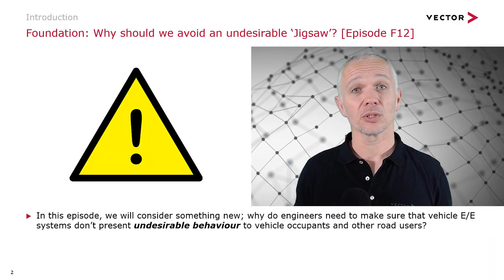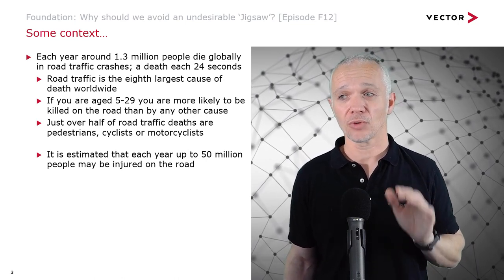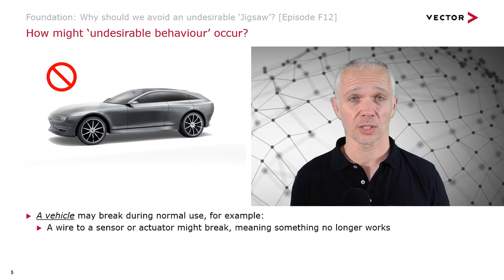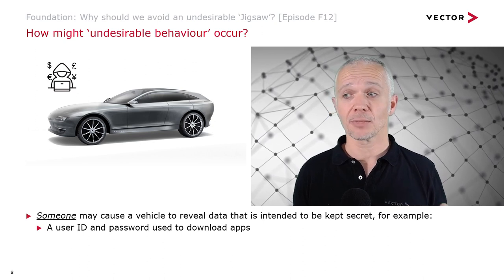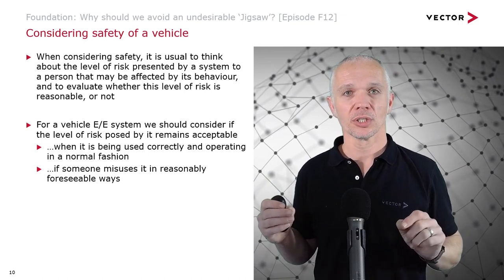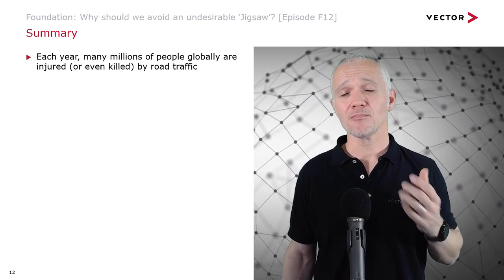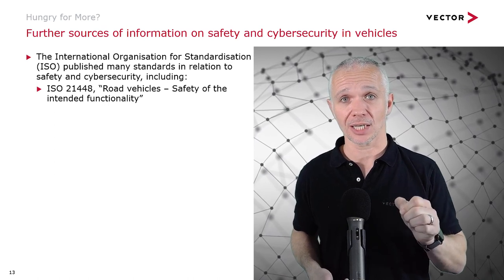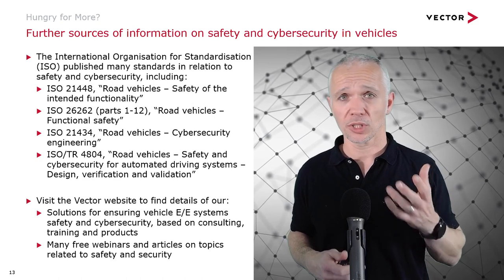Why Engineers Should Avoid an Undesirable 'Jigsaw' | EnginEEringTheJigsaw | F12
As E/E systems begin to exert more control on vehicles there are new topics to be aware of when developing them. In this episode of EnginEEringTheJigsaw we look at the global context of road vehicles, and the things engineers need to be aware of to ensure appropriate levels of functionalsafety and cybersecurity on the road.

FURTHER RESOURCES

Vector Consulting, for training and assistance with new process needs in either area (or both)